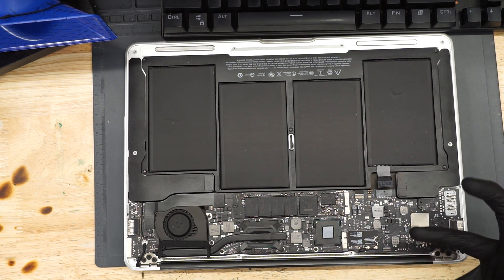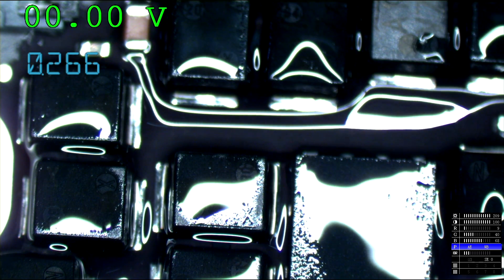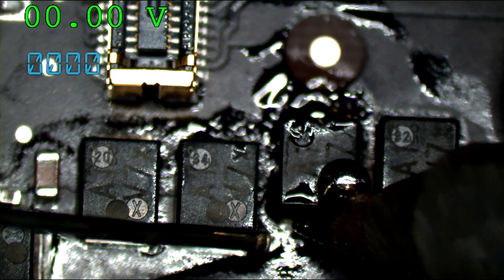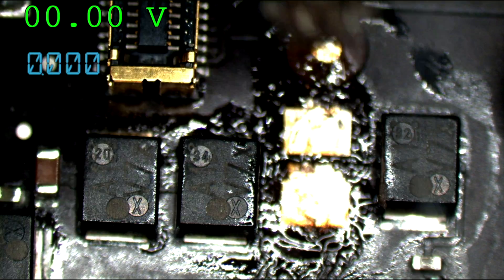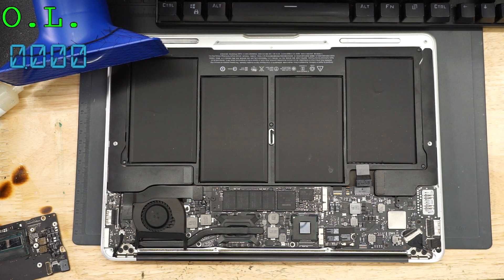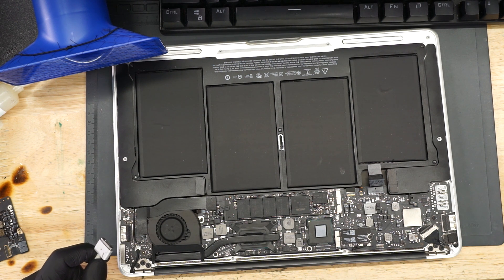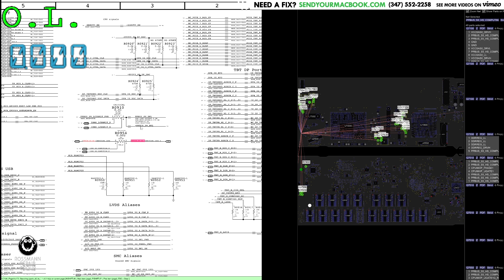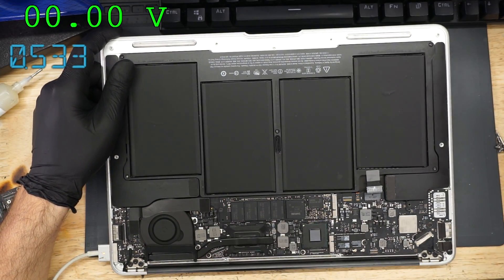Macbook Air no power logic board repair without hot air station